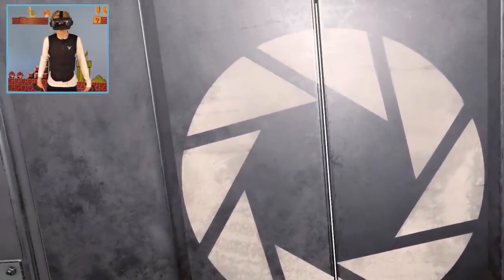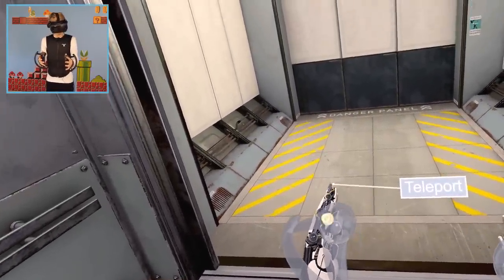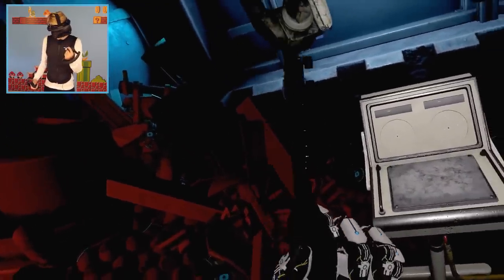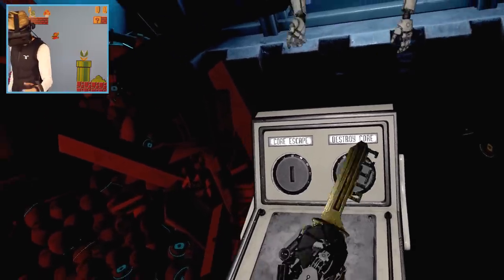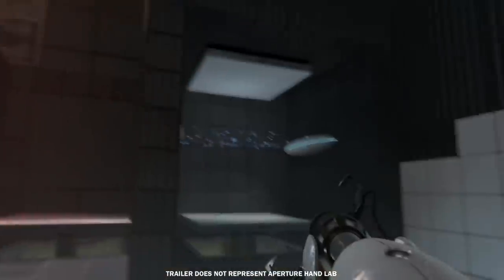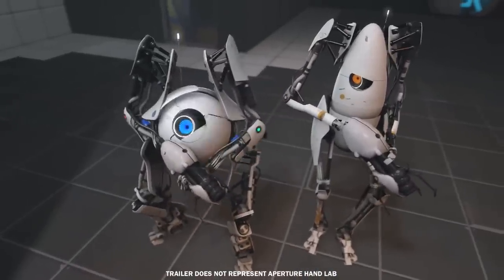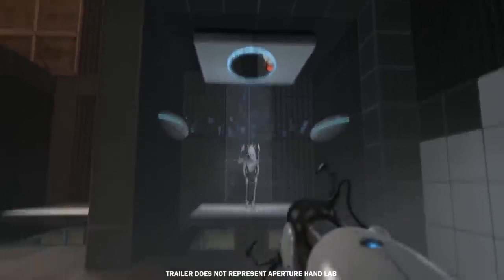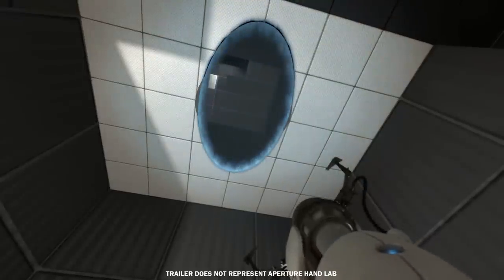Valve Index Controllers - First Impressions (Aperture Hand Lab Gameplay)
Lets play the Portal inspired Aperture Hand Labs with the Valve Index, its VR controllers that feature finger tracking and a haptic suit from bHaptics.

After playing this VR experience I'll be sharing my first impressions of the controllers talking about points such as the accuracy of the tracking, haptics and the presence it can give you in Virtual Reality.

-CPU: Intel Core i9-7980XE
-GPU 01: GeForce GTX 1080 Asus STRIX
-GPU 02: GeForce GTX 1080 TI Asus STRIX
-PSU: Corsair CX 1200i
-RAM: 32 GB DDR4
-Mob: Asus Rampage VI Extreme
-Case: Thermaltake View 71 RGB

► About me

Hey there! My name is Nathie and I am the one that runs this very awesome and unique VR channel where I review games, experiences, apps & hardware. If you are an admirer of Virtual Reality yourself then you found the right place. I want to show everyone the power of VR by preaching on YouTube.